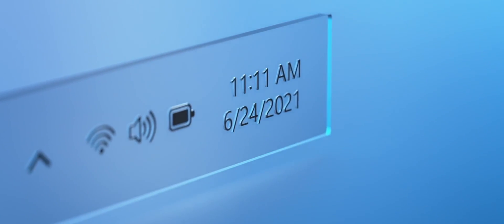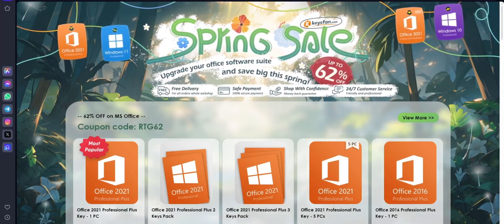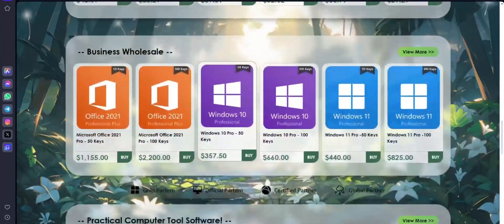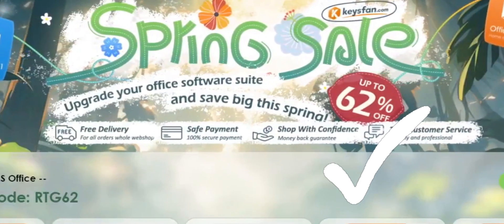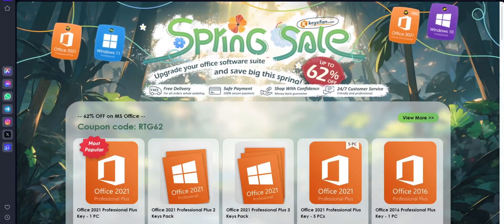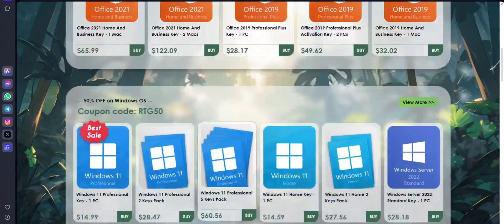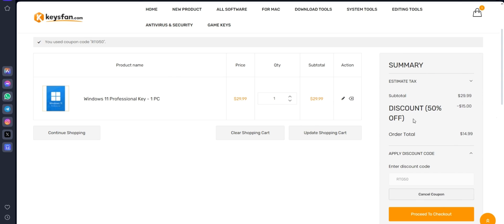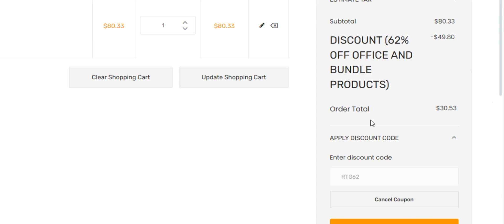Cyberpunk 2077 - MOBOX PC Emulator Android Graphics Test - Adreno 660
Cyberpunk 2077 Windows MOBOX Emulator Graphics Test on Snapdragon 888.

➤ Game Size: 77.2 GB, oldest build. (Updated config)
Settings: 1024x768, low Quality
All preset: low, FSR. lowest res.
Note: Game get crashed each time. The game is rendered tested on low intensive areas with less crowd. Can’t load city map.
➤ EMU settings:
Dxvk 2.3, Turnip v6.5
Wine 9.3 config.
Dynarec value: 45, directX12

0:00 intro
1:04 Start Mobox
1:20 wine settings, config
1:55 Choose drivers
2:19 Load Game

Phone Specifications:
➤ Model: Samsung Galaxy S21 FE
➤ OS: Android 14, One UI 6.0
EMU OS: TERMUX MOBOX Windows Project, wine 9.3
➤ CPU: Qualcomm Snapdragon 888 (5nm), ARMv8.4-A, 10W TDP
Cores: 1x 2.8Ghz (X1) + 3x 2.4Ghz (A78) + 4x 1.8Ghz (A55)
➤ GPU: Adreno 660
GPU Cores: 1024 ALUs, Upto 840Mhz
GPU FP32: 1.82 TFlops
GPU Features: DirectX 12.1, Vulkan 1.3, CL 2.0